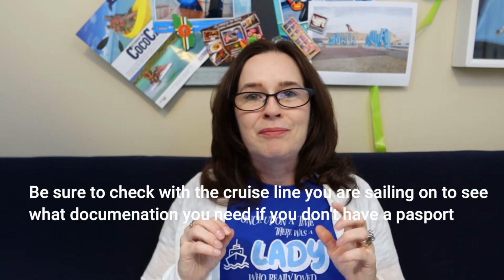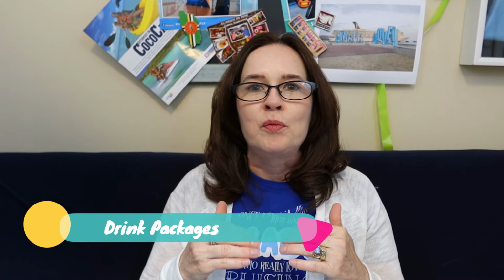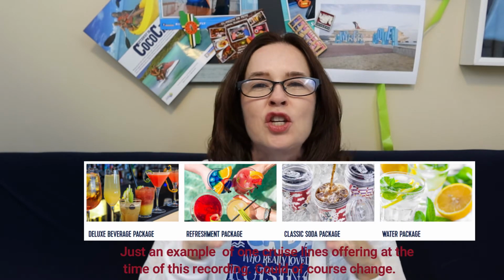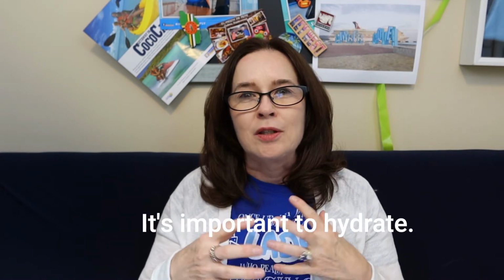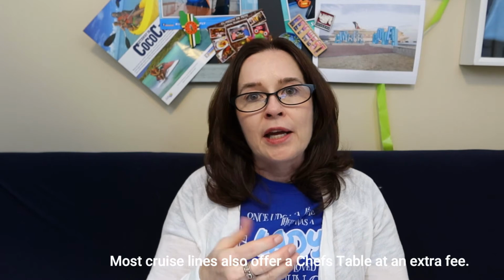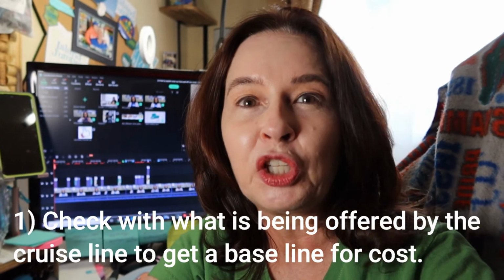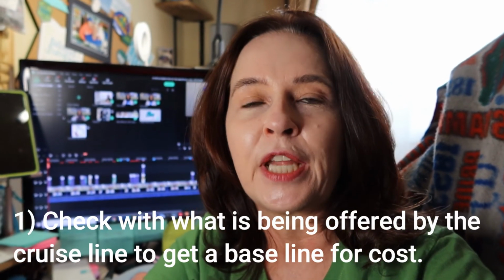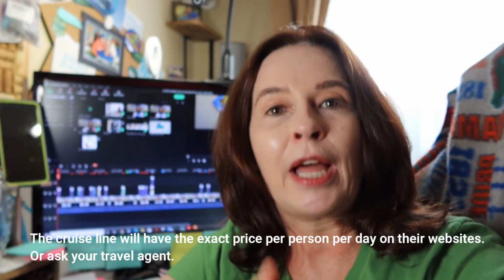EXTRA EXPENSES FOR YOUR CRUISE - DRINK PACKAGES, SPECIALTY DINING, etc.- CALLING ALL NEW CRUISERS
This is part 2 of a 6 part mini series. Once you get about 120 days out from your cruise you will start getting a lot of sales emails from the cruise line. There will be many offers for different packages and excursions and it can be very confusion and hard to tell if you are getting a good deal. In this video I go over drink packages, specialty dining packages, the cruise line app, excursions and gratuities.

00:00
00:33 Passport
02:18 Drink Package
04:56 Specialty Dining Package
05:34 Cruise line App
07:12 Excursions
08:38 Gratuities

This group is for a community of cruise travelers that respect the Caribbean's natural resources and appreciate the unique people that live on the islands.

Once upon a time there was a lady who really loved cruises it was me